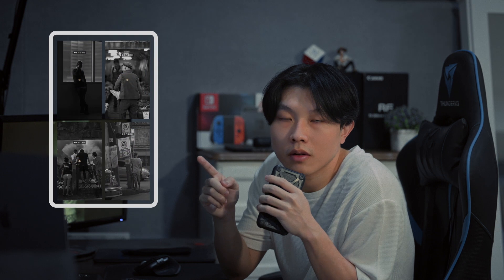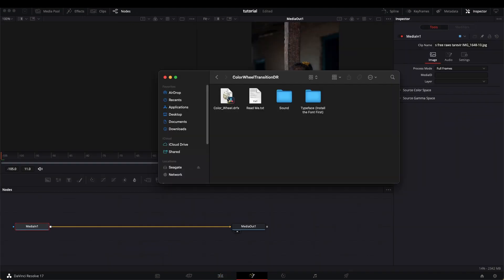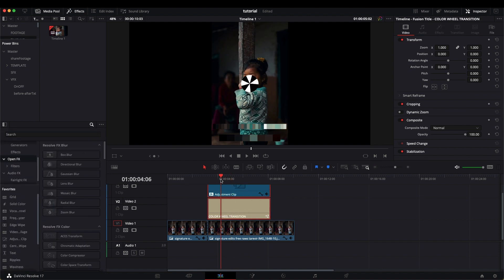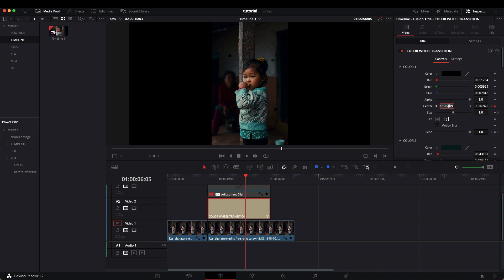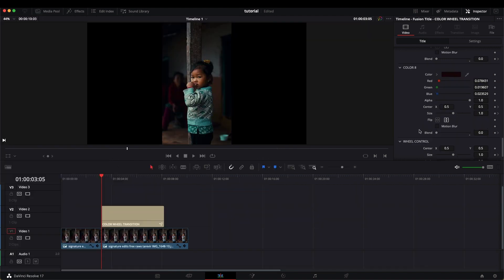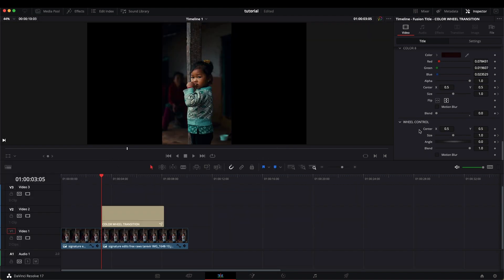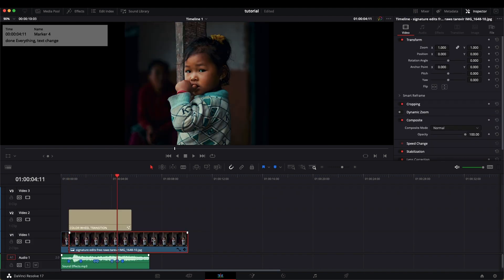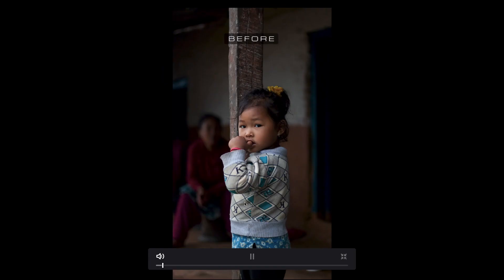Before & After Color Transition Effects Tutorial in Davinci Resolve | By Benj Villena's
Make your next IG reels go viral with this transition that I Built inspired by Benj Villena ( @benjvillena ) for Davinci Resolve 17.

This is my first tutorial video about how to use the color wheel transition effect that I built to use with any before and after photo / video reels.

FREE Davinci Resolve Templates. Perfect for both beginners and pros, this template is fully Adjustable in EDIT page in Resolve !

leave a comment what do you think, happy grading !!